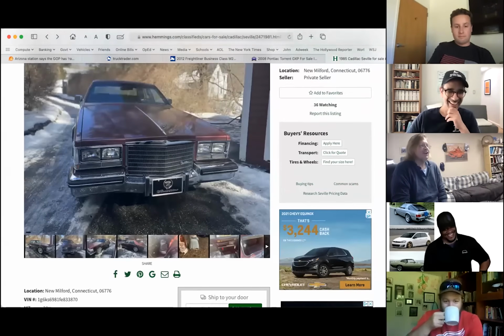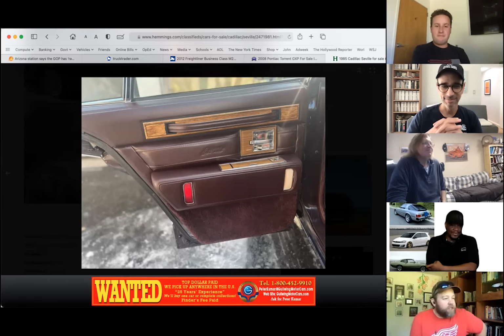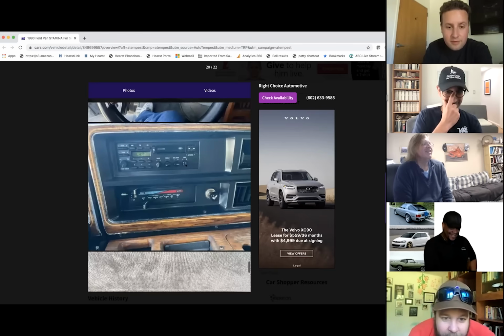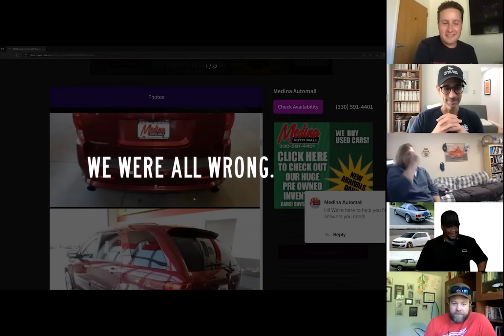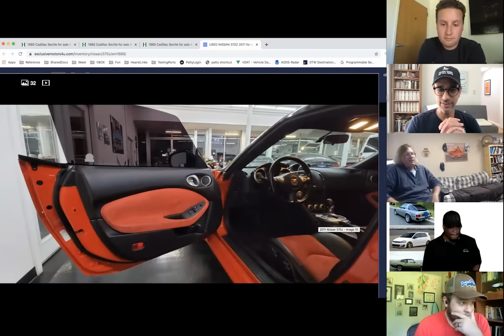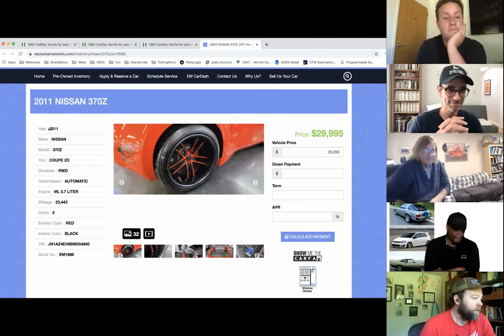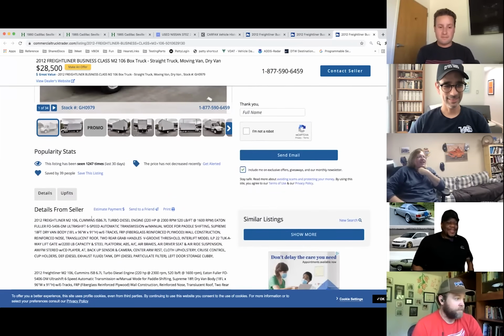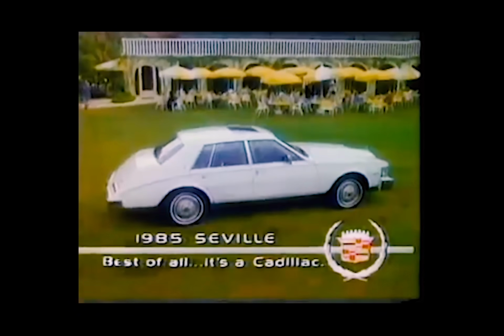Picking Cars for One Another: Window Shop with Car and Driver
To mix it up, we pick cars for one another that we think we'll hate.